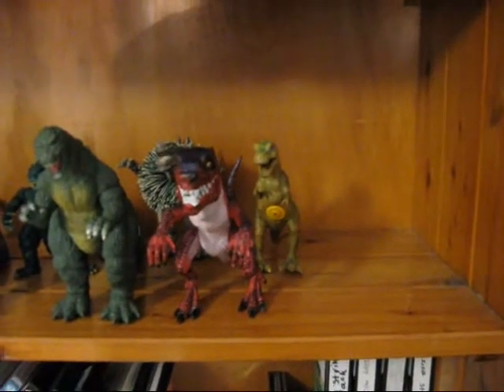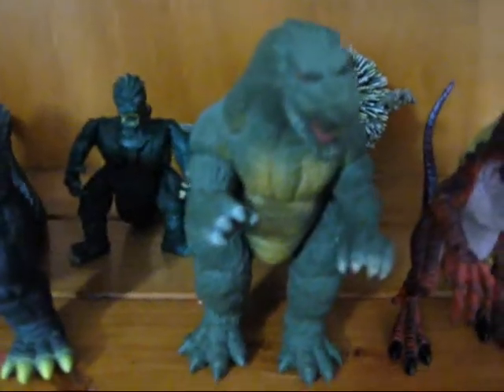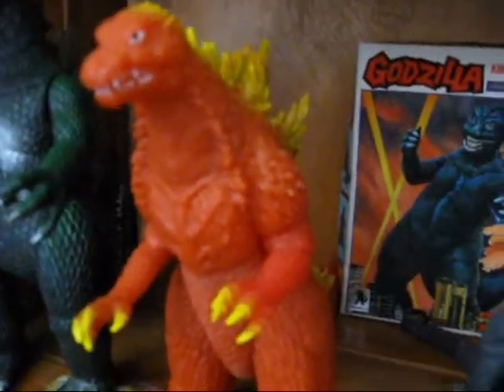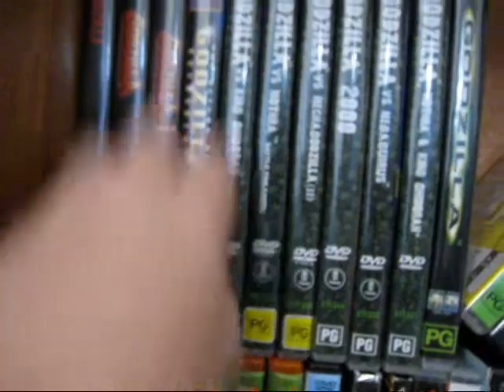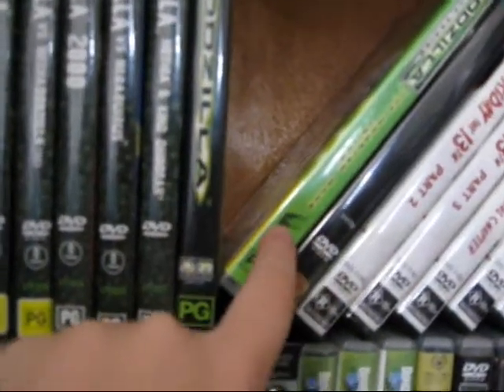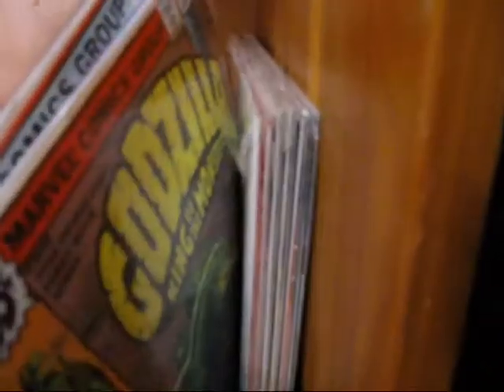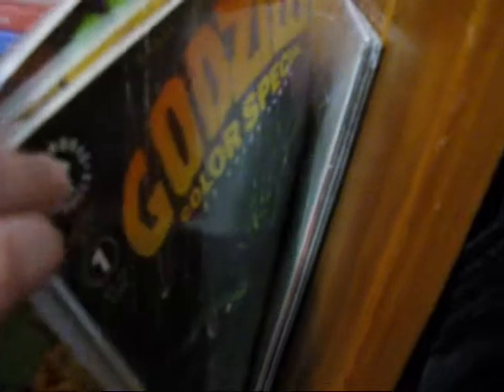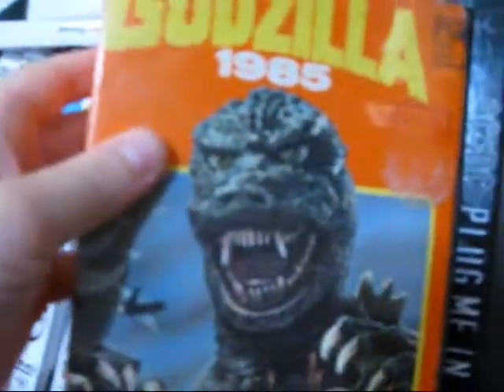My Godzilla Collection